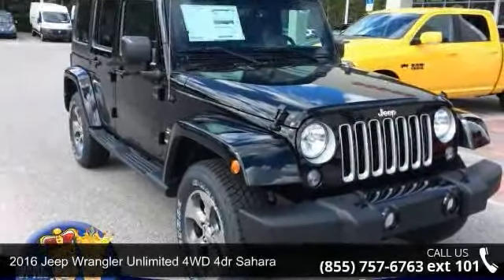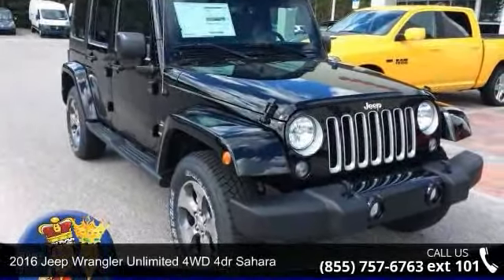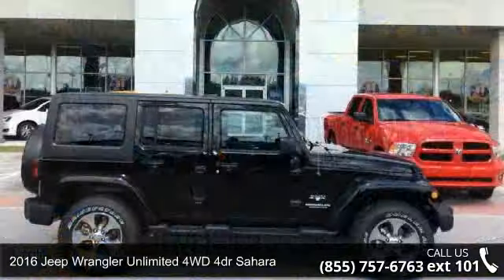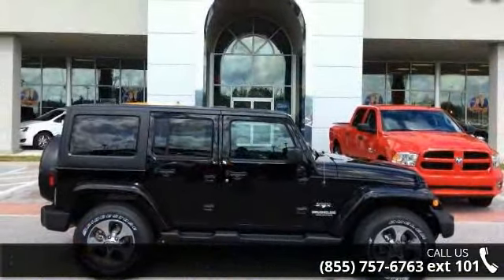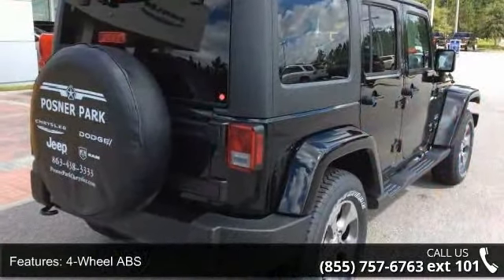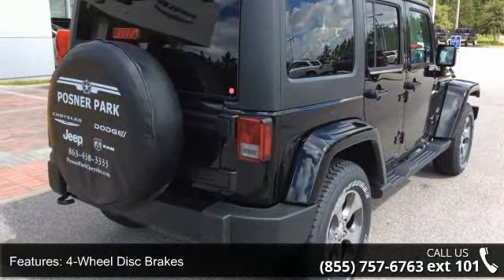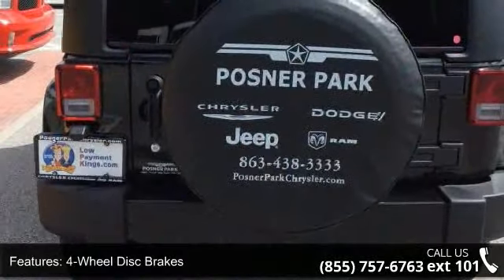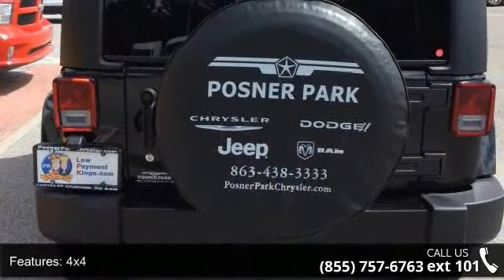2016 Jeep Wrangler Unlimited 4WD 4dr Sahara - Posner Park...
Sahara trim, Black Clear Coat exterior. 4x4, Running Boards, Satellite Radio, ENGINE: 3.6L V6 24V VVT, CONNECTIVITY GROUP, TRANSMISSION: 5-SPEED AUTOMATIC (W5A5... BLACK 3-PIECE HARD TOP, Alloy Wheels. READ MORE!KEY FEATURES INCLUDE4x4, Running Boards, Satellite Radio, Aluminum Wheels. Keyless Entry, Privacy Glass, Steering Wheel Controls, Child Safety Locks, Rollover Protection System. OPTION PACKAGESTRANSMISSION: 5-SPEED AUTOMATIC (W5A580) Hill Descent Control, Tip Start, BLACK 3-PIECE HARD TOP Rear Window Defroster, Delete Sunrider Soft Top, Freedom Panel Storage Bag, Rear Window Wiper/Washer, ALPINE 9-SPEAKER W/ALL WEATHER SUBWOOFER Amplified 552W 9 speaker, including subwoofer, CONNECTIVITY GROUP Uconnect Voice Command w/Bluetooth, Vehicle Information Center, Remote USB Port, Tire Pressure Monitoring Display, QUICK ORDER PACKAGE 24G Engine: 3.6L V6 24V VVT, Transmission: 5-Speed Automatic (W5A580), Body ... read more